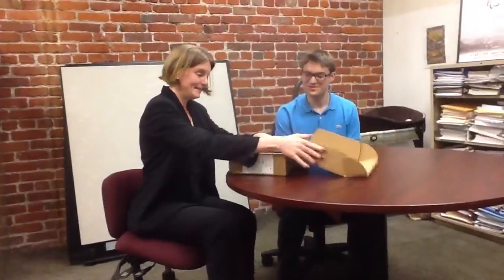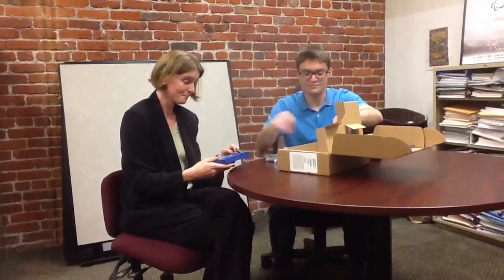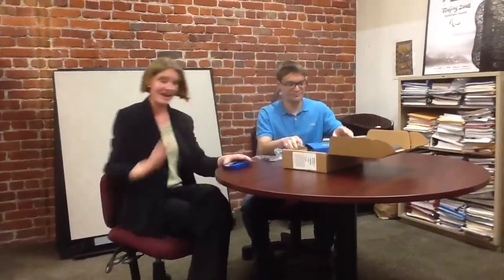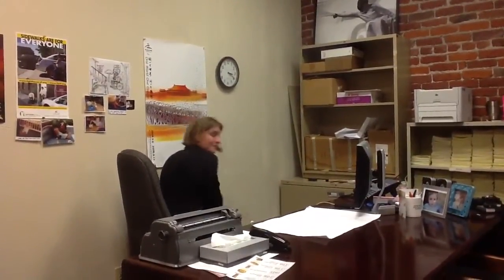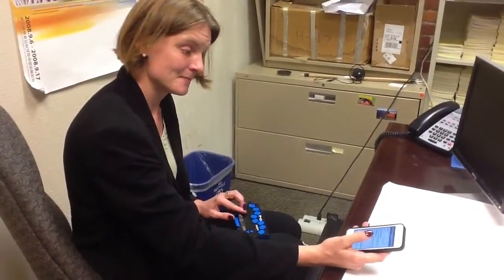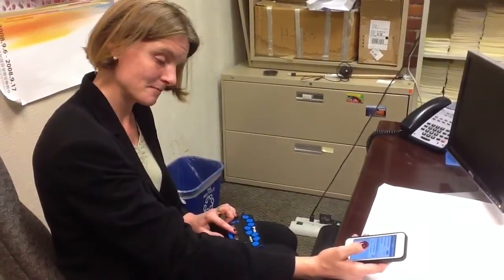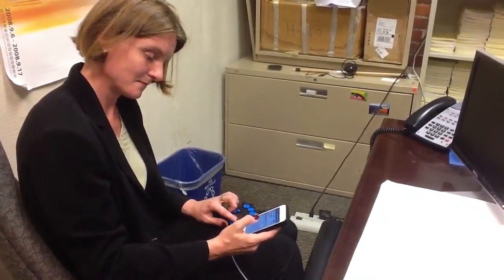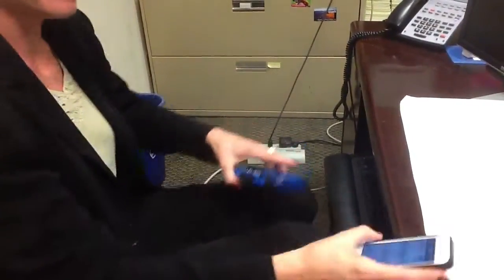Focus 14 Blue Unboxing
Connecting Freedom Scientific's new portable, refreshable Braille display to the iPhone.